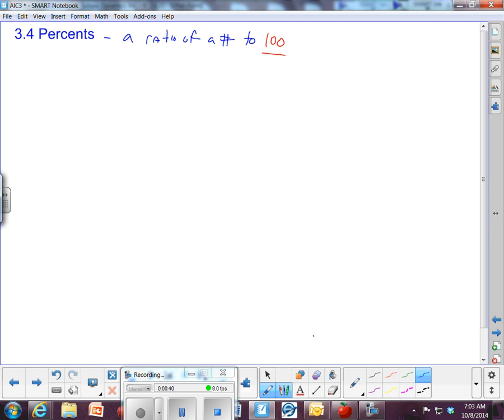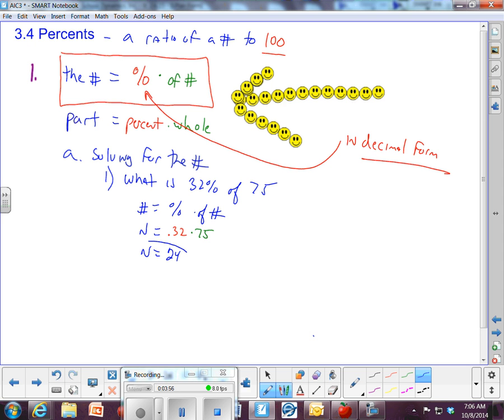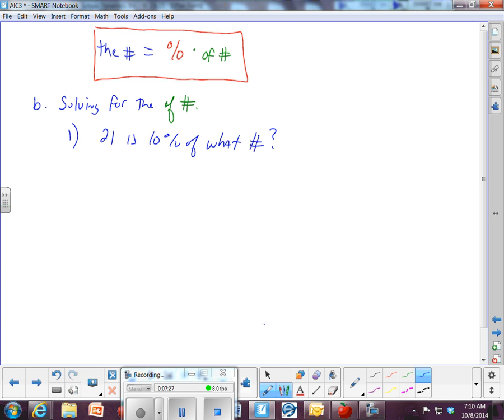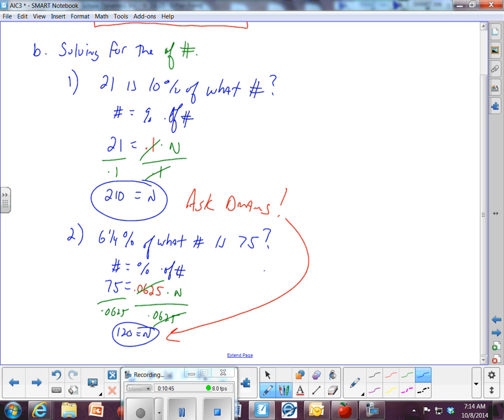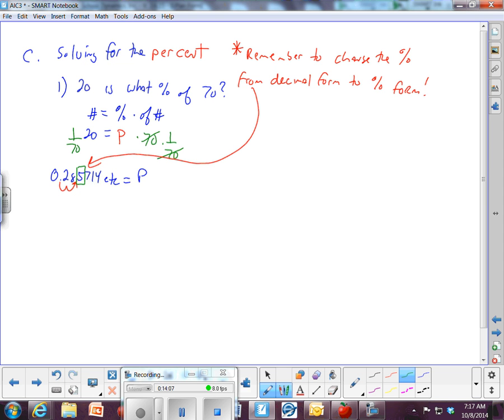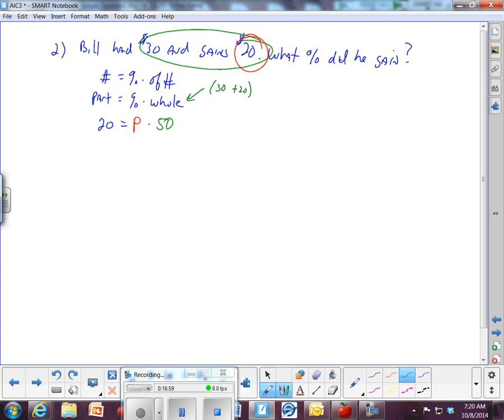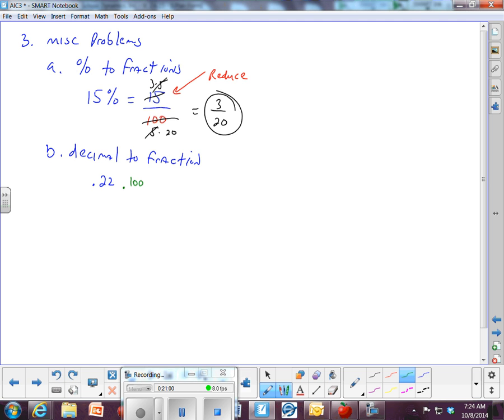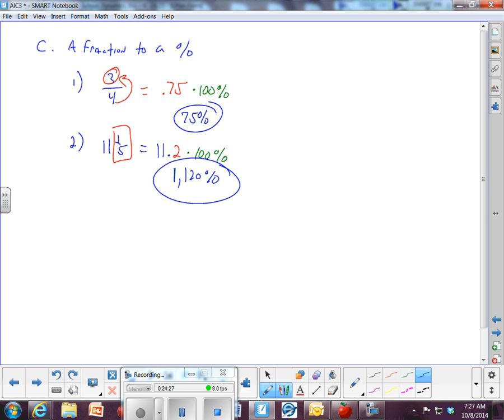Algebra 1 Lesson 3.4 Percents